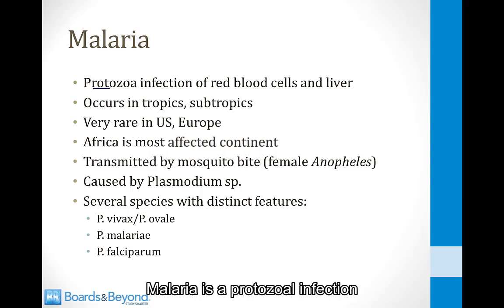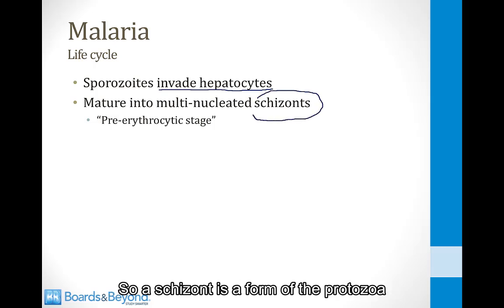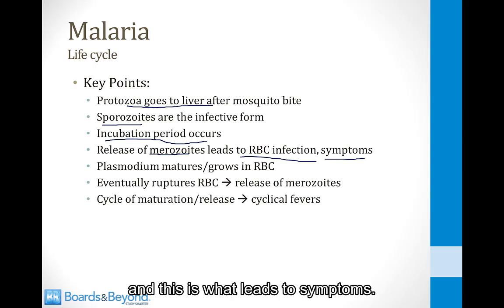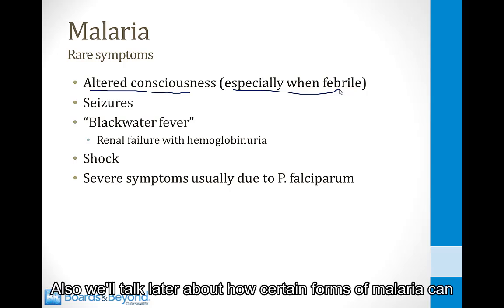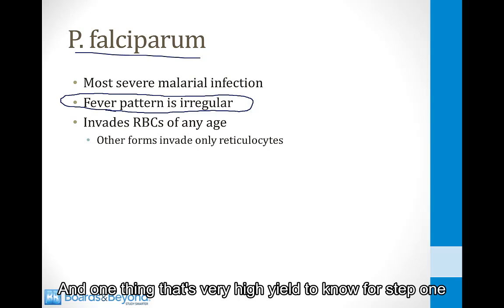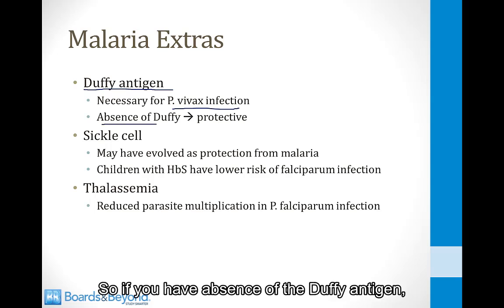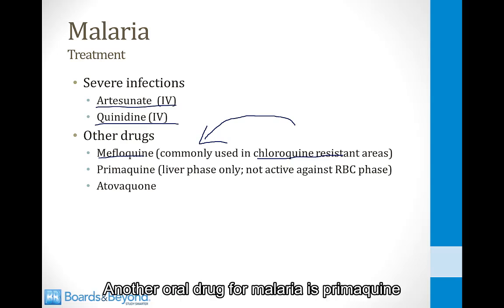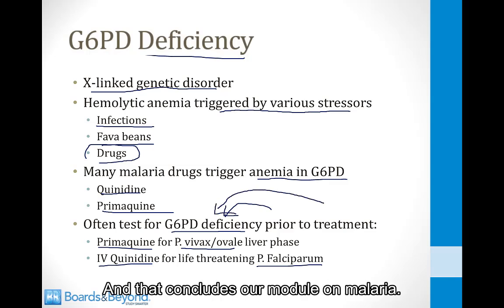Infectious 5.1 Malaria